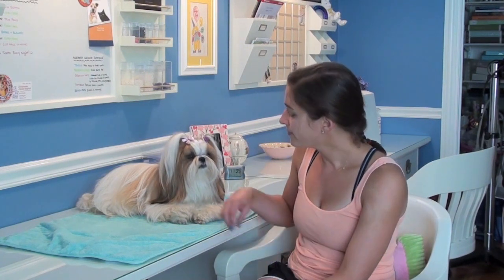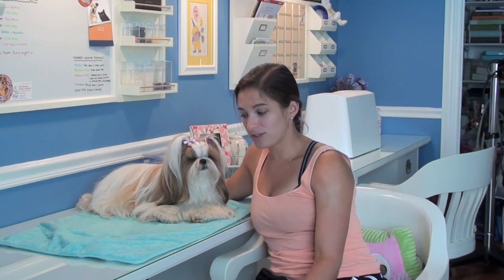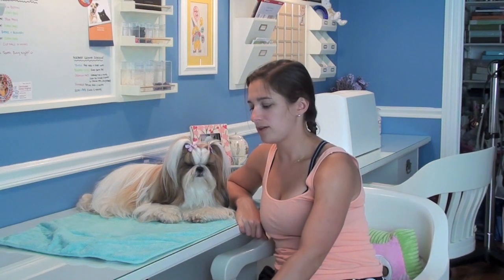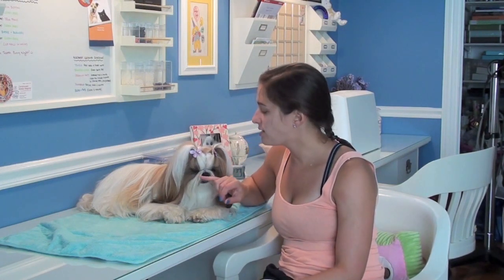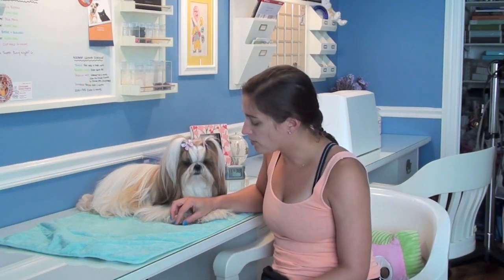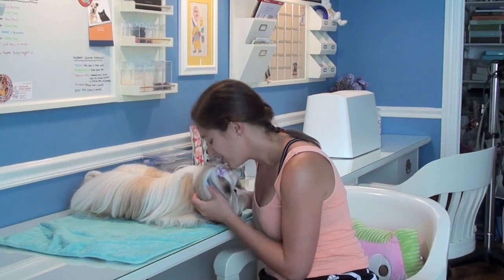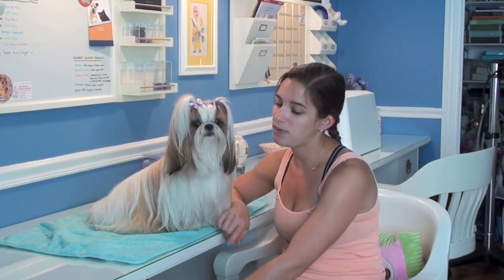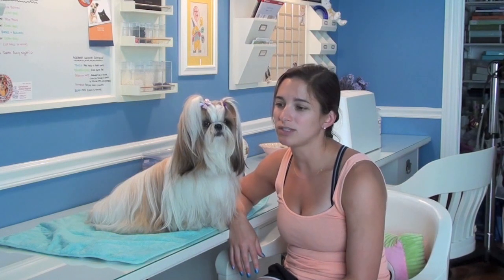Grooming Series: Introduction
Hey everyone!  I am finally starting the much requested grooming series here on Winnie's channel.  In this series I will cover all of the different types of grooming I do for my dog on a regular basis.  She has never been to a groomer, but she has been groomed every day since she was 12 weeks old.